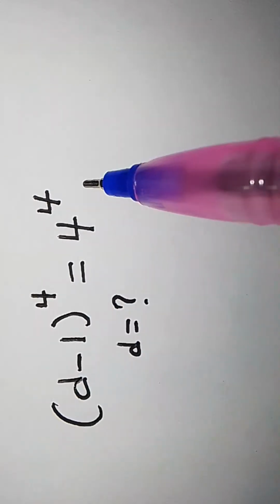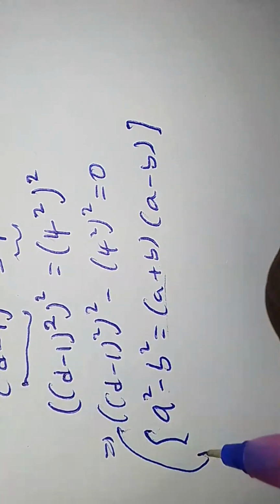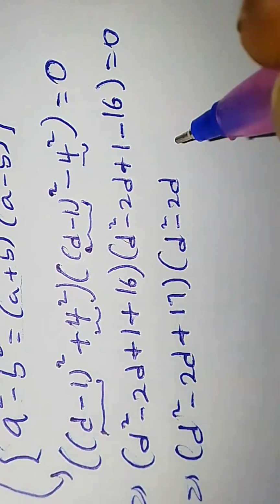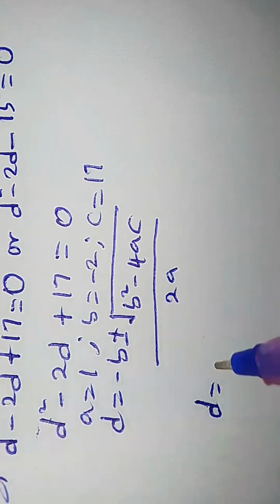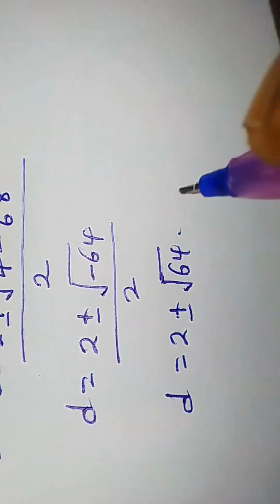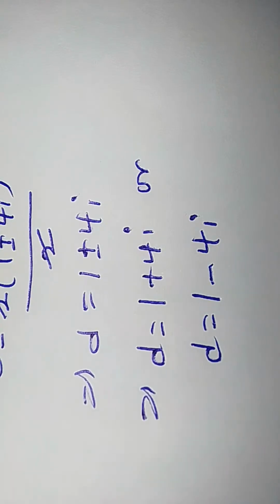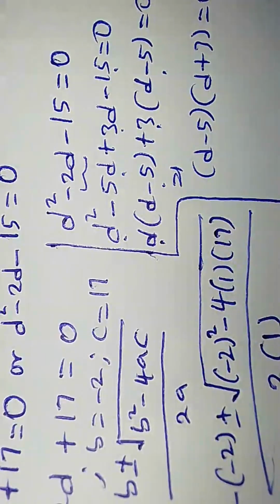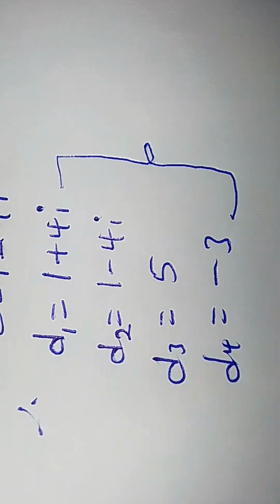can you solve this equation?